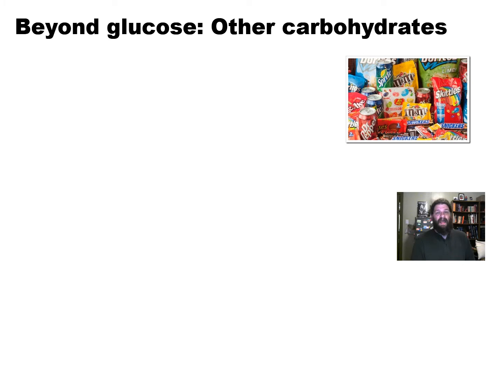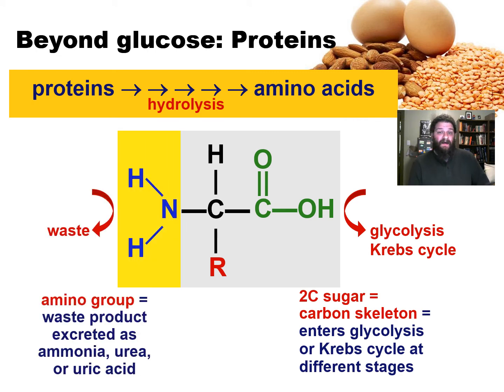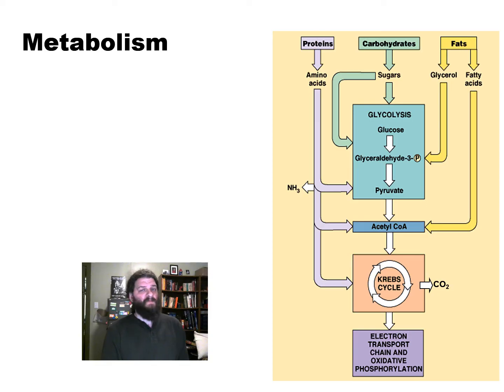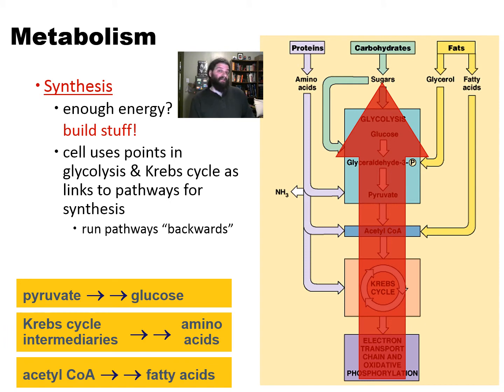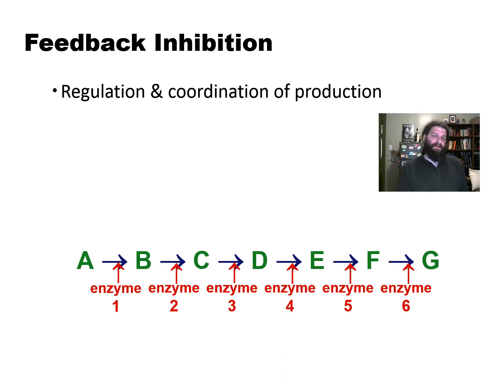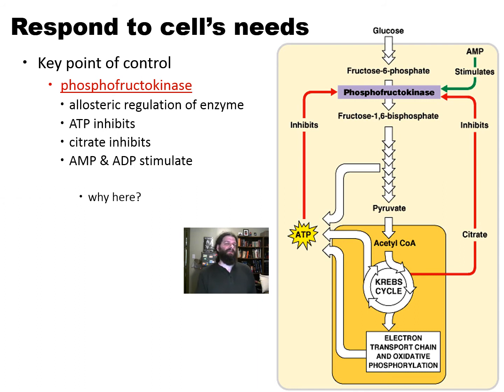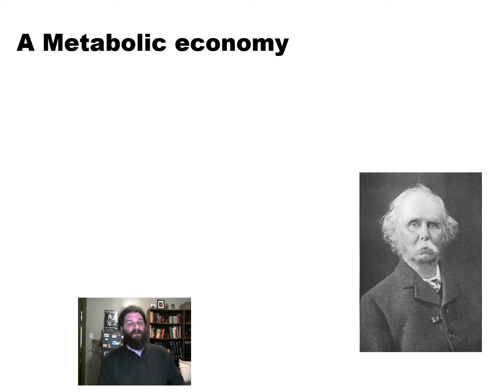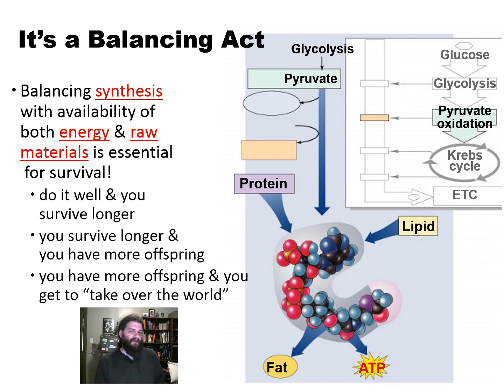Cellular Respiration - Other Metabolites and Regulation